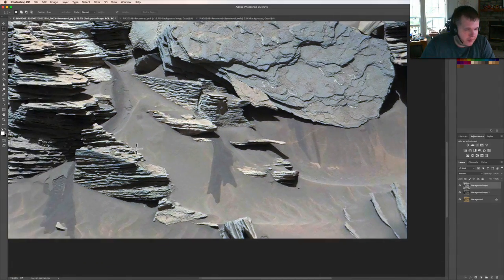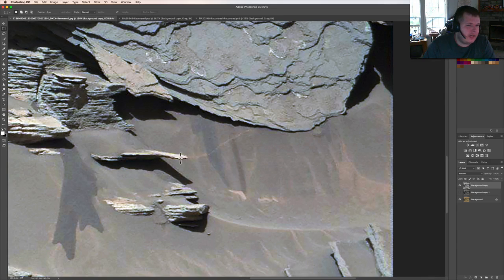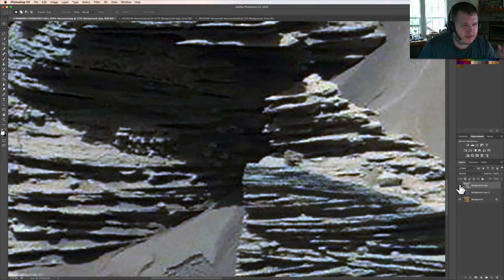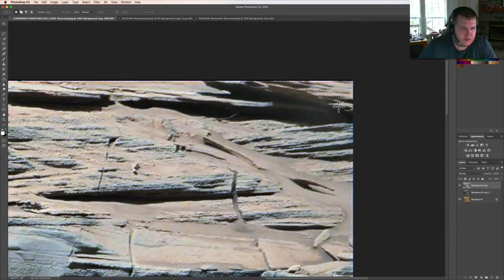Mars Water / Liquid Found & Not Tested By NASA Curiosity *AGAIN*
Had to U/L this 3 times now. I guess NASA is not going to be testing these what look to be dripping or seeping water flows on Mars.  Thanks to researchers and my buddy Kjell we now have over 20 images that have these type of what look to be water and liquid flowing from rocks on the surface.   Most of them are at areas exactly like this.   There are some cool rock formations in this image as well as a box in the upper corner that looks very symmetrical.  (And not the box my picture is in) lol.   So much to get to I had a blast at the Space Science Week hanging out with all the intellectuals and will be doing a video "What I learned at SSW 2016" here soon and reporting on Richard C. Hoaglands Other side of midnight show as well this week.  Much love to everyone.  What do you think this is?  Liquid?  Just dark soil?  You tell me!